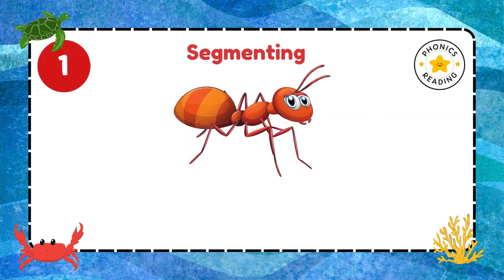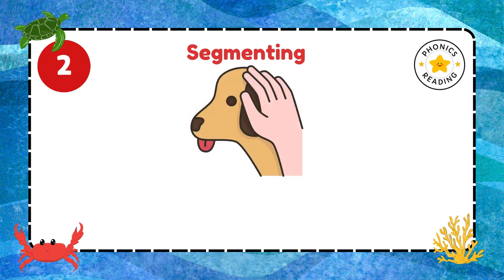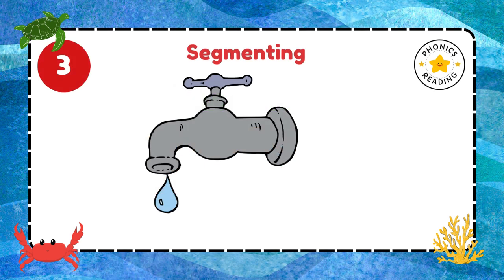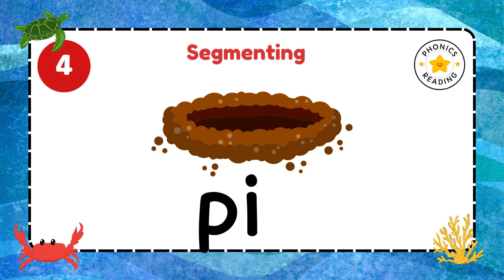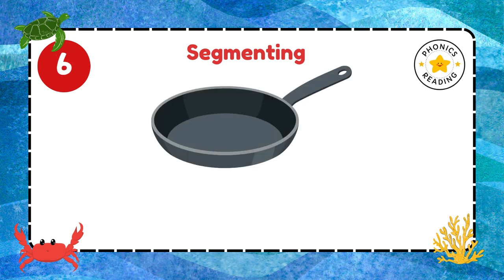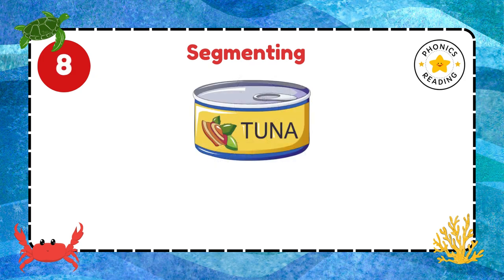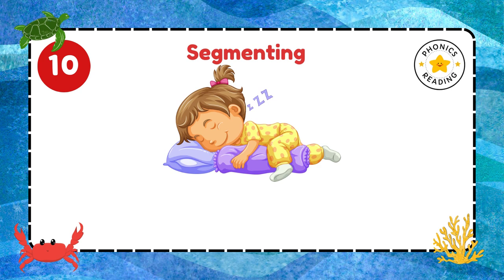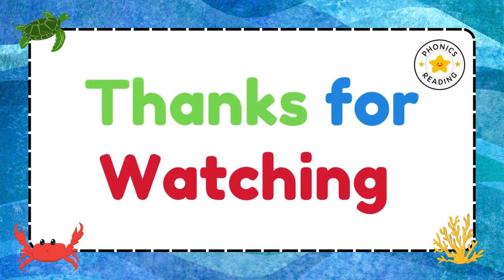Spelling Lesson with Phonics | Word Dictation | Segmenting #1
Word Dictation for Kids
0:00 Introduction
0:10 Can you spell ant
0:57 Can you spell pat
1:38 What is segmenting
1:57 Can you spell tap
2:40 Can you spell pit
3:14 Can you spell tip
3:52 Can you spell pan
4:27 Can you spell sip
4:57 Can you spell tin
5:23 Can you spell pin
5:49 Can you spell nap
6:17 Can you spell tan
What is segmenting?
To spell a word, children learn to identify the individual sounds of the word. This skill is called segmenting.

To spell, children need to segment a word into individual sounds.

In this lesson, we will do some spelling practice with segmenting.

Perfect for homeschooling and classroom teaching.

Children can take a notebook and pencil and write the spelling.

Later, they can try reading these words.